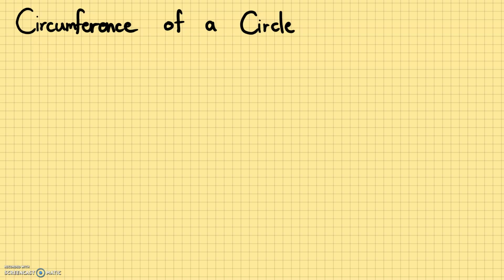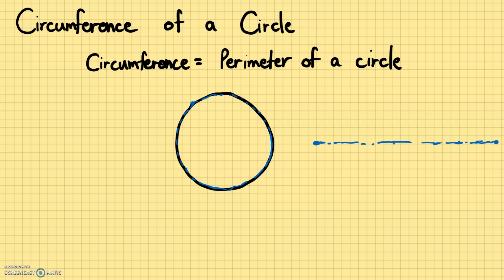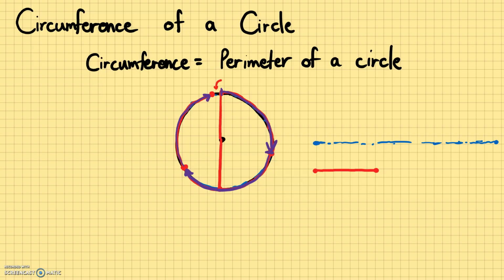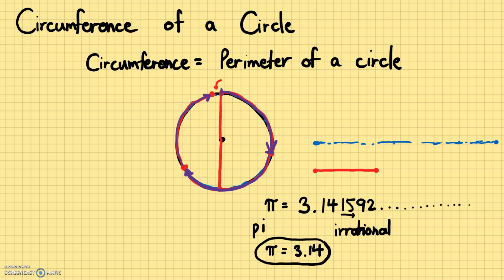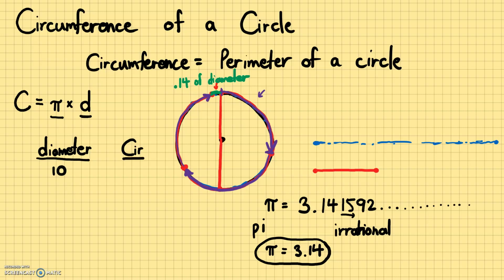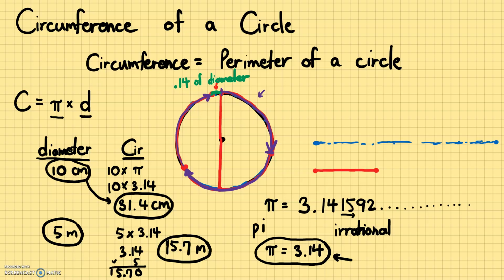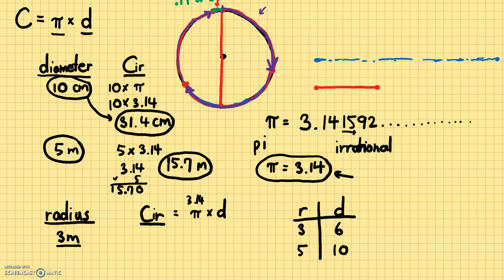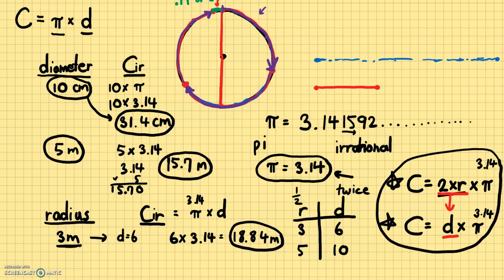Geometry - Circumference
Learn how to measure the distance around the circle!

Lesson Contents:
- What is a circumference?
- What is pi?
- How do you calculate the circumference given the diameter?
- How do you calculate the circumference given the radius?